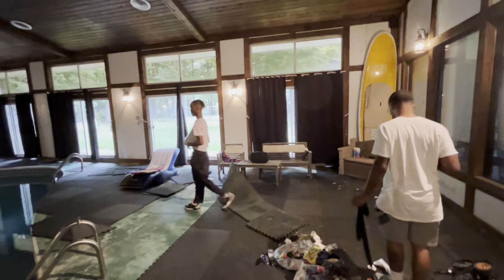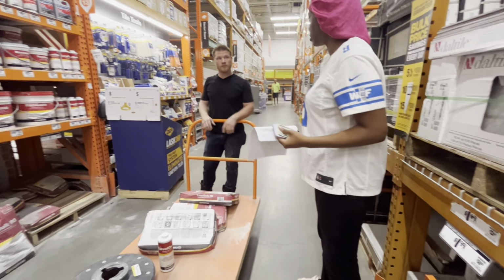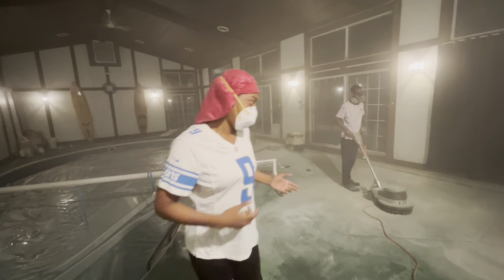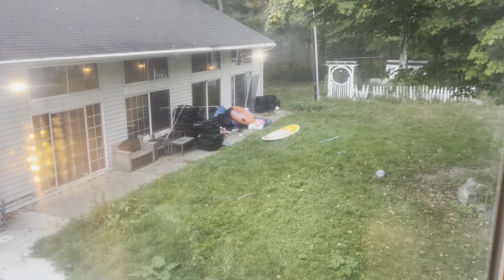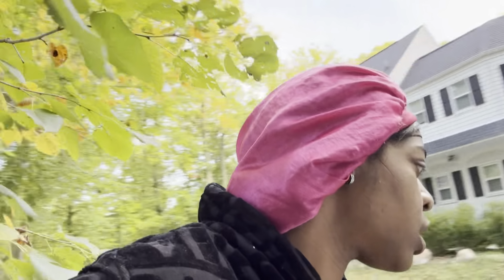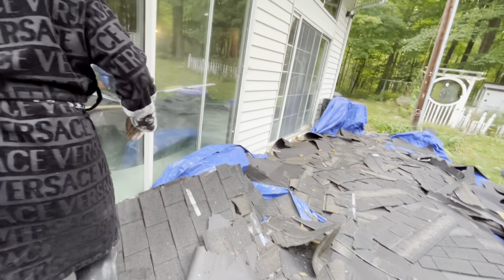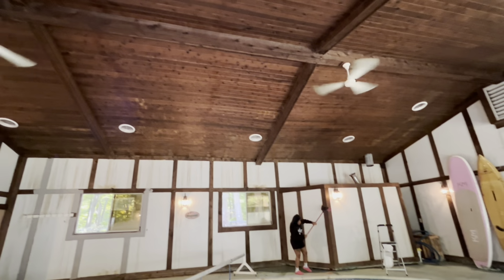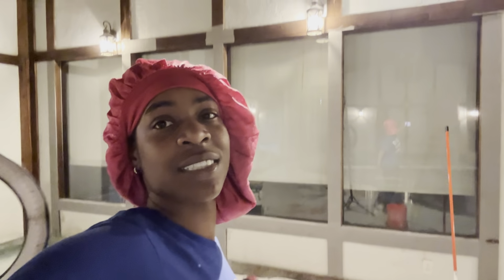I FINALLY GOT A NEW ROOF ON THE SO FAMOUS HOUSE & STARTED POOL ROOM RENOVATIONS (GONE WRONG)